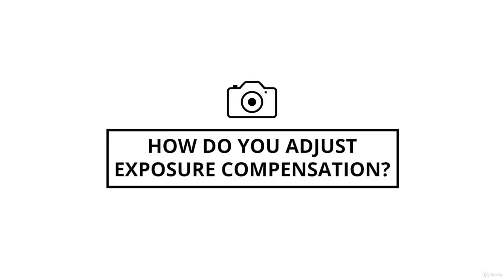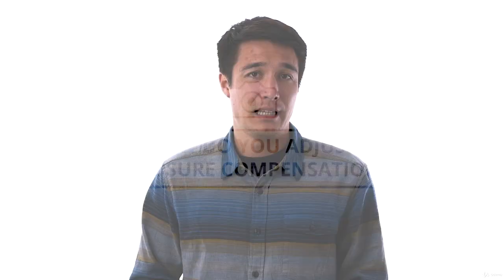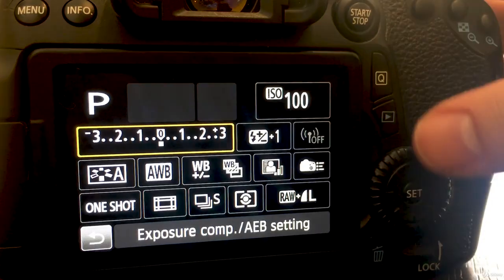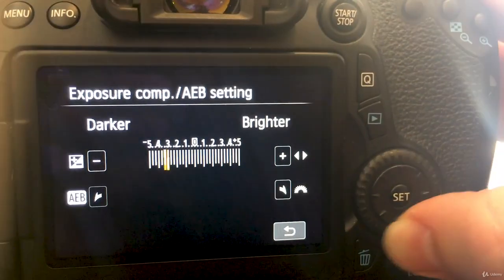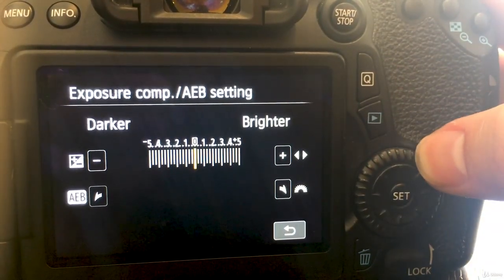12 ADVANCED Exposure Compensation